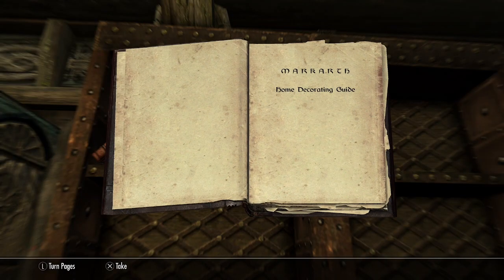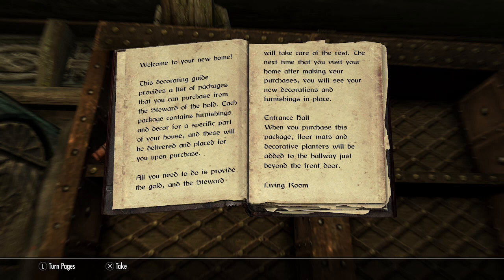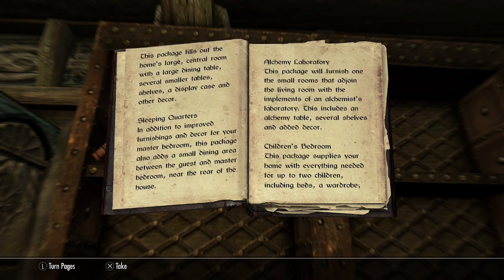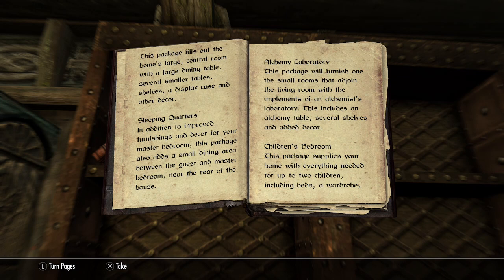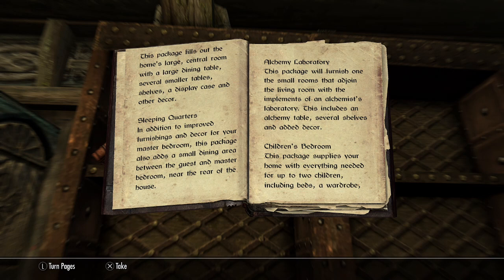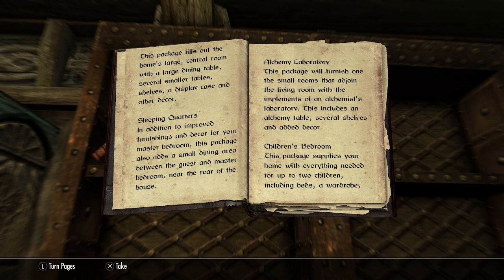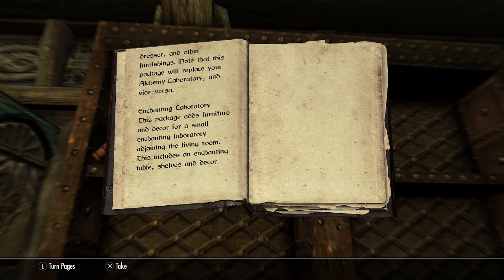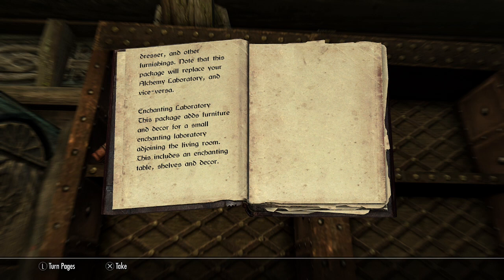Markarth Home Decorating Guide (Books of Skyrim Read Aloud)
Markarth Home Decorating Guide read aloud